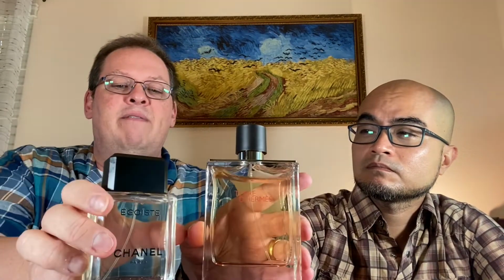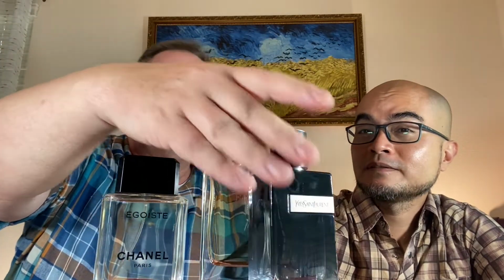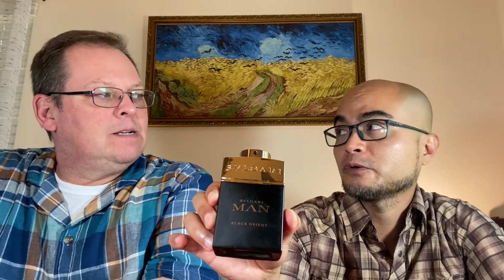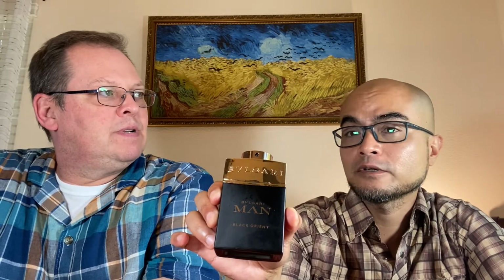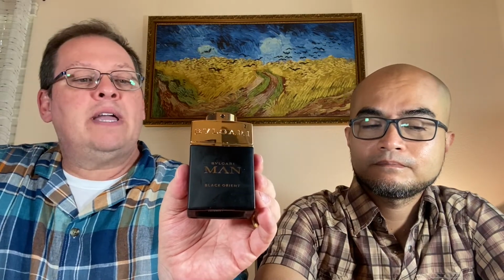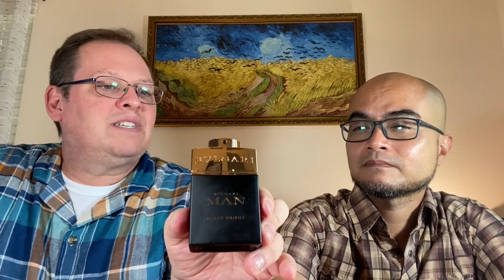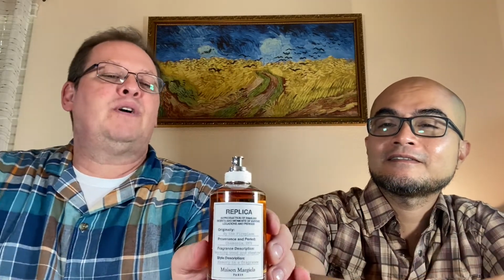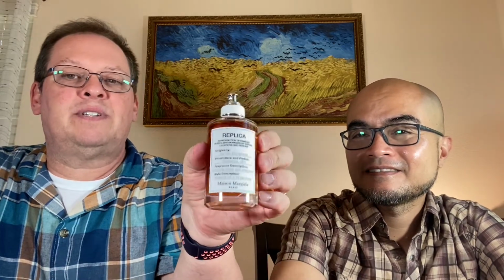Scents and Seasons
Some fragrances smell great when you're enjoying sun at the beach. Some work best when it's cold outside. Some work well all year round.